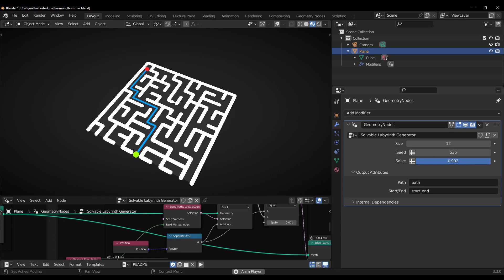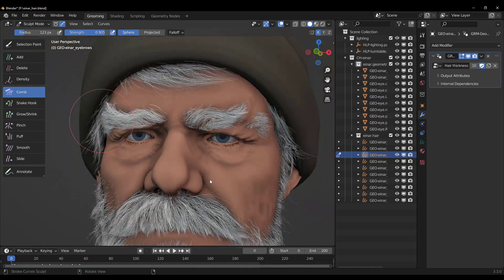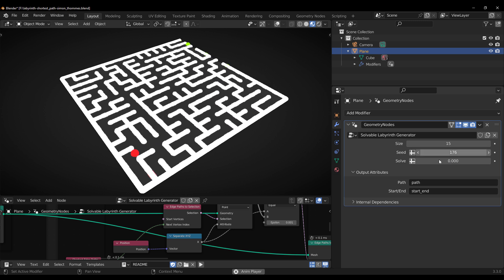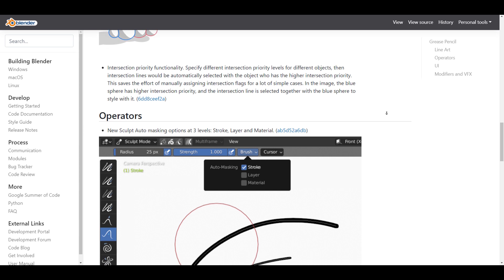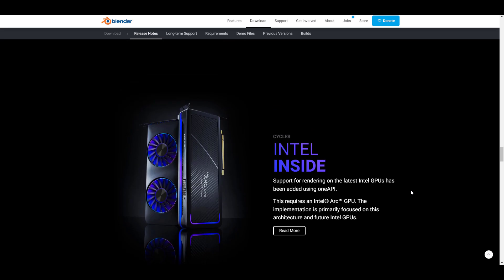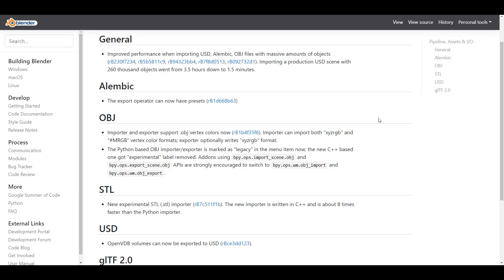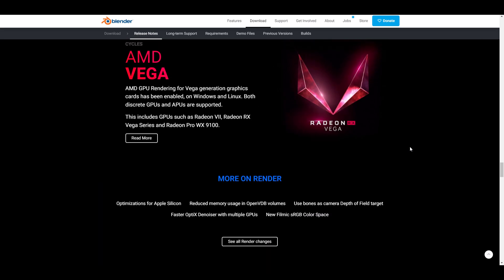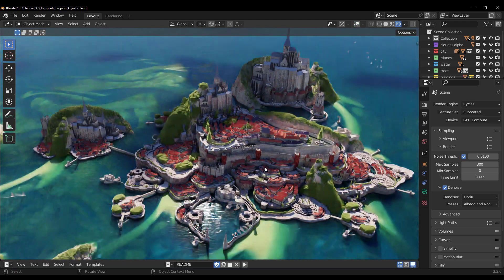Blender 3.3 - Released!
Blender 3.3 LTS is finally here with a good number of features.

00:00 Intro
00:50 New Hair Tool
01:36 Procedural UV Wrapping
02:01 Additional Nodes
02:24 Grease Pencil Updates
03:31 Cycles Updates
04:16 UI Features & Updates
04:52 Pipeline Assets
05:08 Image Plane Marker & More
06:11 Blender Conference Announcement
06:25 Blender Openings
06:46 Final Words